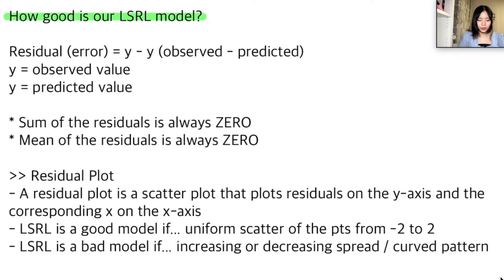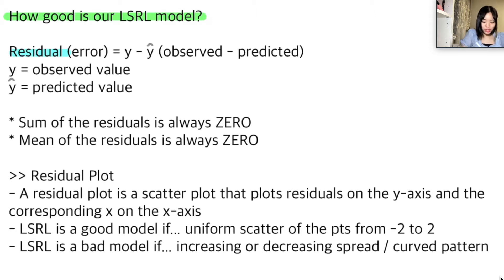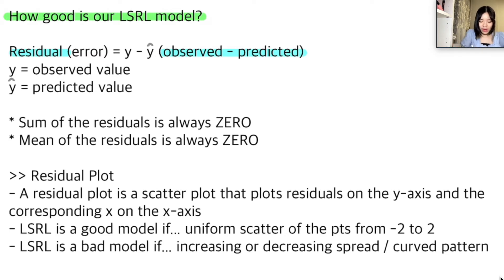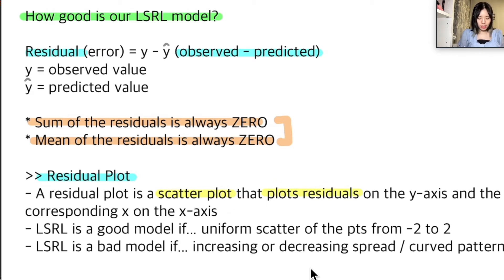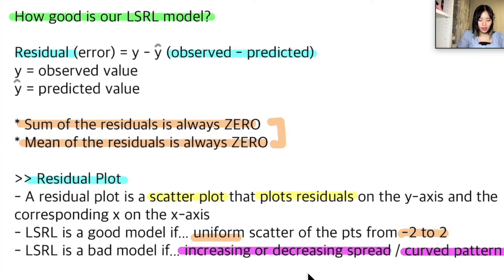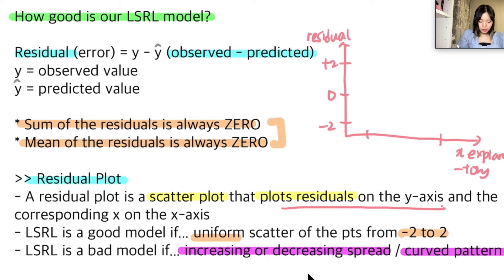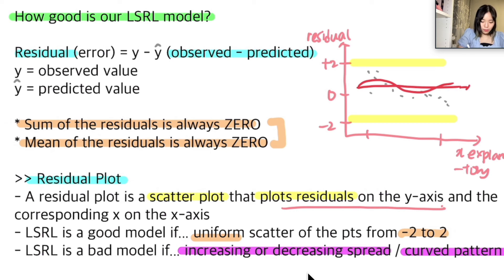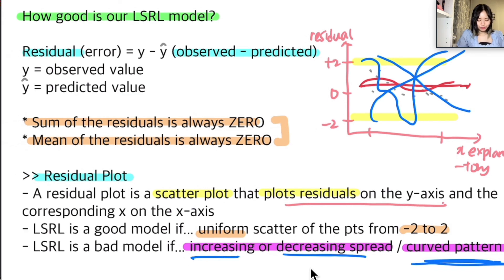[AP Statistics] Residual Plot | 국제고 1학년이 설명하는 잔차그림 | AP 통계학 | Residuals | APstat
Residual Plot |explained.  잔차그림에 대해 설명한 영상입니다.